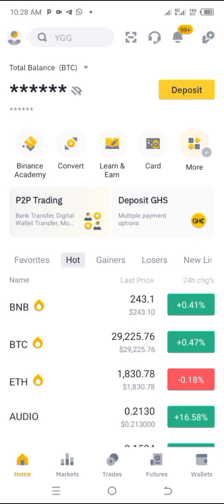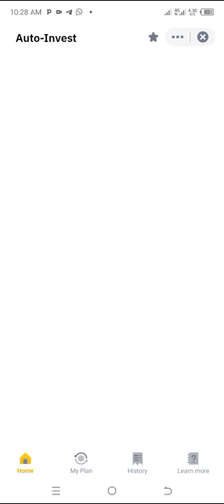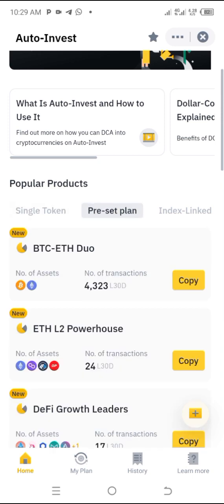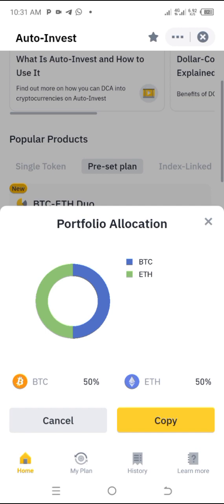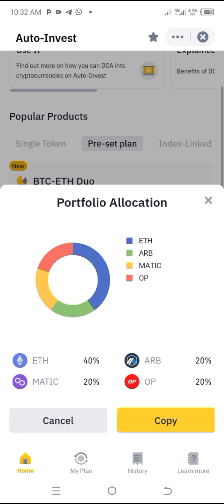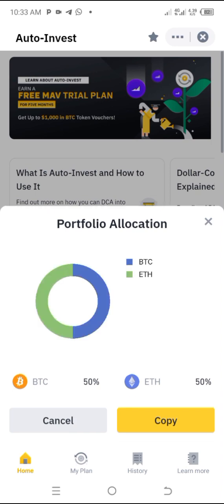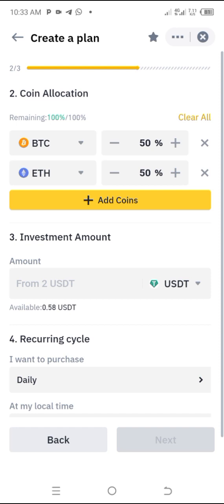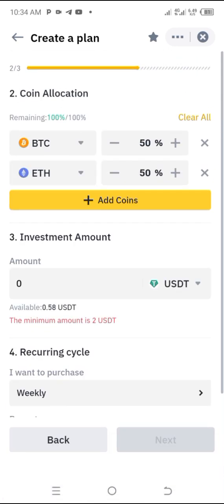Binance auto invest tutorial : making money online 2023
Regularly invest in cryptocurrency with a pre-determined amount and accumulate your crypto holdings

BINANCE: Create FREE account on binance using my link and get free 🆓 $100 usdt

I am sending you 1π! Pi is a new digital currency developed by Stanford PhDs, with over 47 million members worldwide. and use my username (awadziim1) as your invitation code